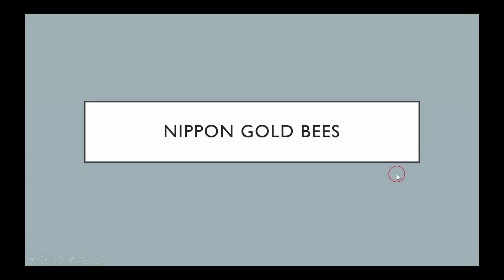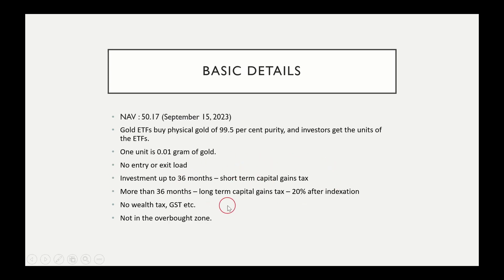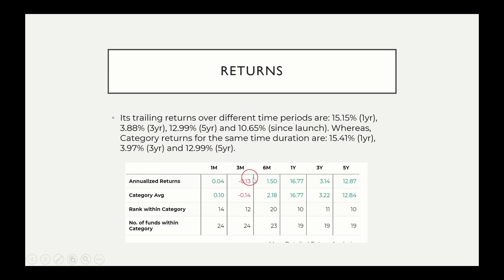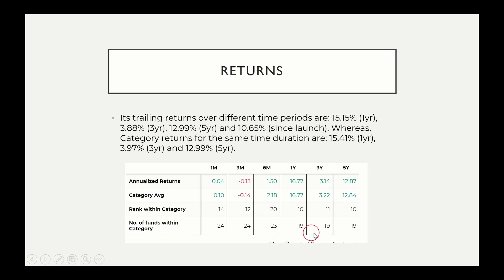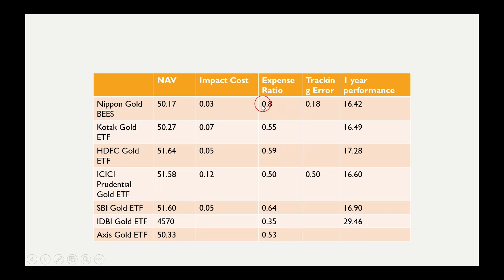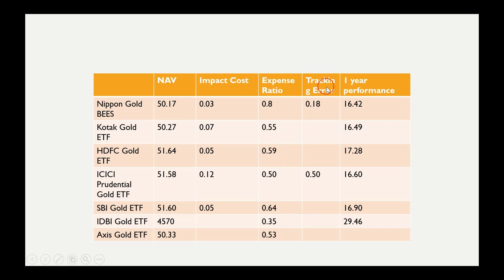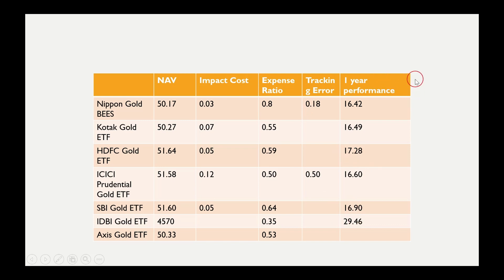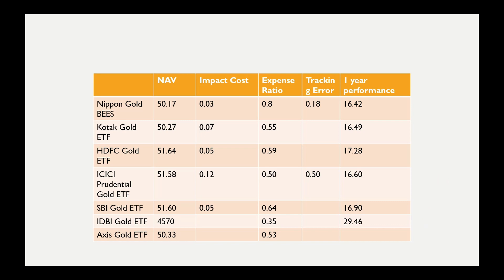Nippon Gold BEES - A Comparative Analysis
This video discusses about the performance of Nippon Gold ETF with it's peers HDFC Gold ETF, Axis Gold ETF, SBI Gold ETF, ICICI Gold ETF etc.